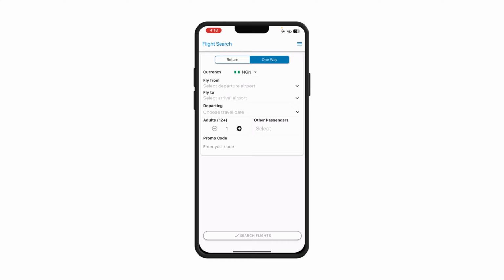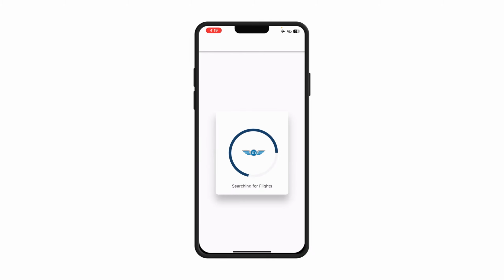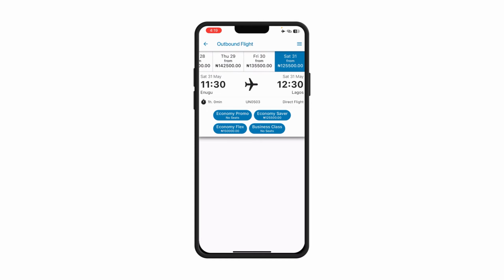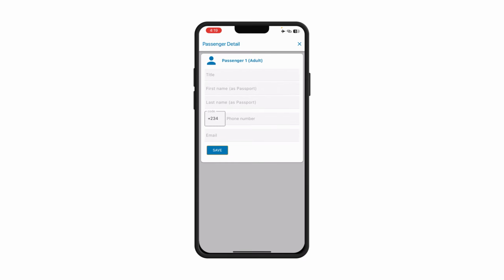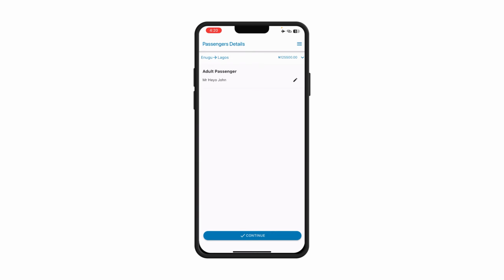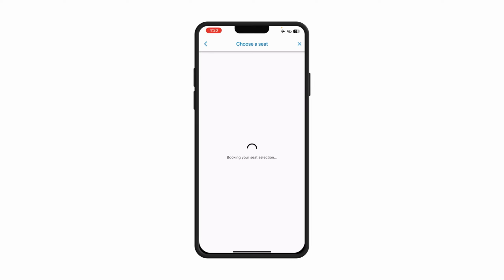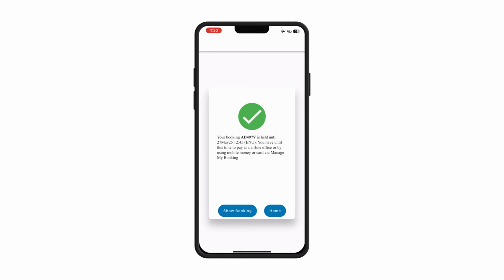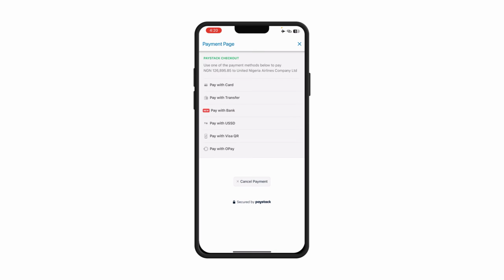How To Book Flight Online From Enugu To Lagos - Full Tutorial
In this video I'd show you How To Book Flight Online From Enugu To Lagos - Full Tutorial, Ensure you subscribe & turn on the bell notifications to this channel for lots of more educational guides and contents like this.

⛓️ This Links Will Help You :

1. Sign up For a Chance to Win $100 on your first Deposit

2. Earn Your first $5 Now

3. Deposit + Sign up to get Amazing Job Gig Offers

4. Best Virtual Dollar Card for Online Payments & Subscriptions

5. Click & Sign up to this if you have $3

6. I use this S£cret Tool to grow my other Faceless Channels

7. Learn Forex Trading From the Scratch

8. The Complete Amazon KDP Beginners Program

9. Google Ads Mastery Program

10. The Ultimate WhatsApp Sales Blueprint

11. Earn up to 55% on Each Trade

12. Earn up to $500 I'm Credits

13. Invest in Stocks & Shares

14. I use this App to Save my MONEY For the Future :

15. I use this SEO Tool only for my Video Optimizations & Keywords Research :